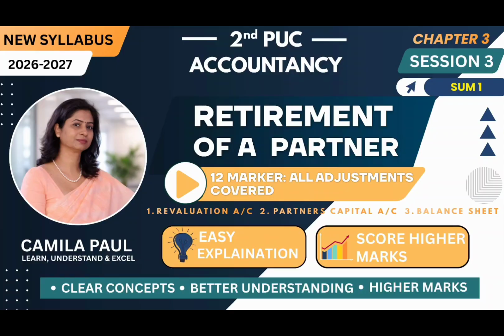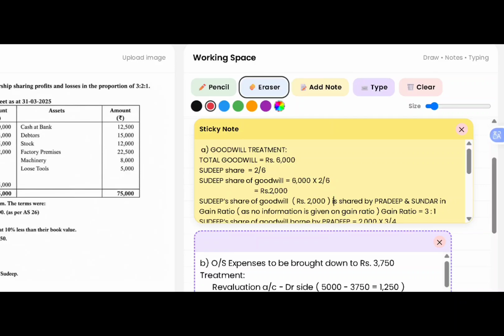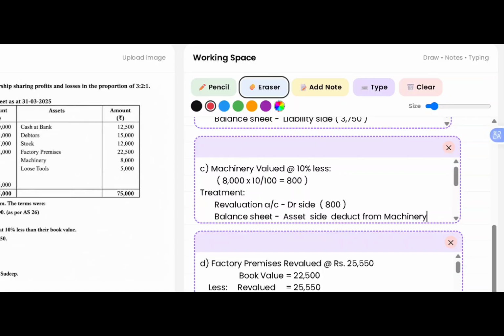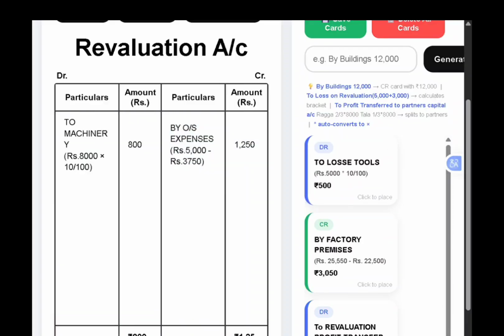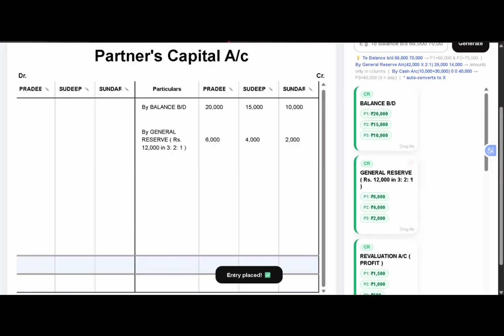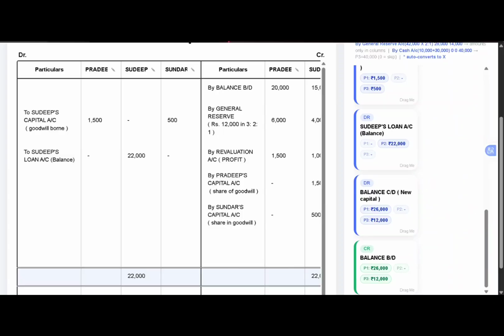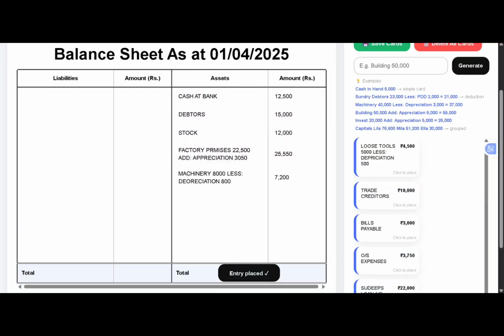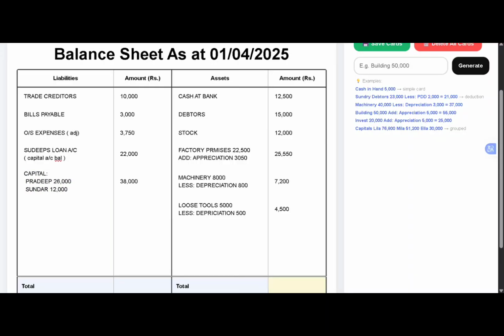2nd PU ACCOUNTANCY - CH -3 - RETIREMENT 12 MARKS QUESTION ( SUM 1 )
Hi, in this video I have explained a 12 mark sum under Retirement of a partner.

Iam also sharing the links 🔗of the previous videos for reference.

Ch -2 ADMISSION ( 12 marks ) SUM 5 WHEN GOODWILL IS VALUED